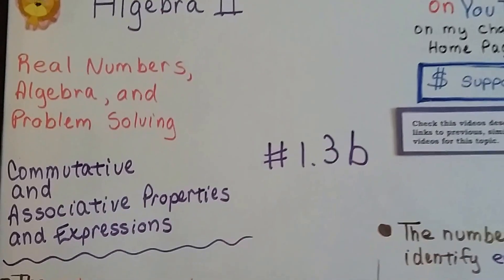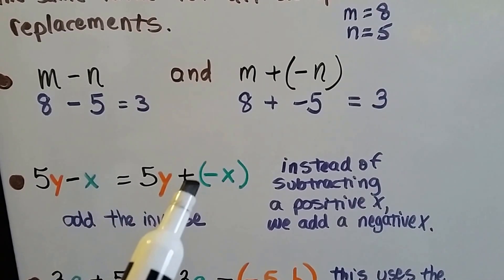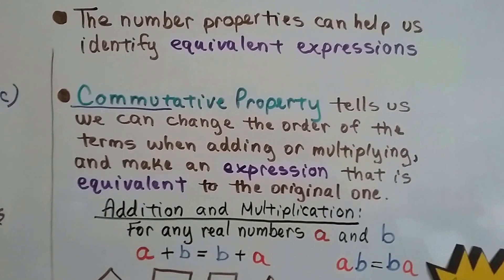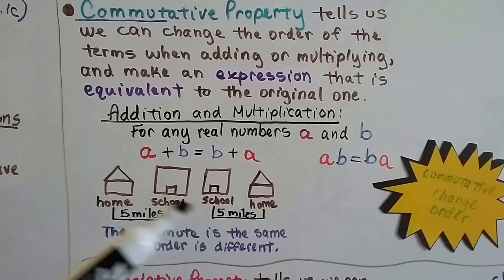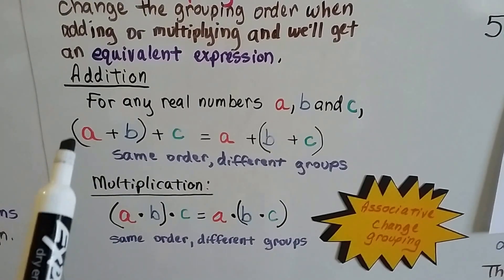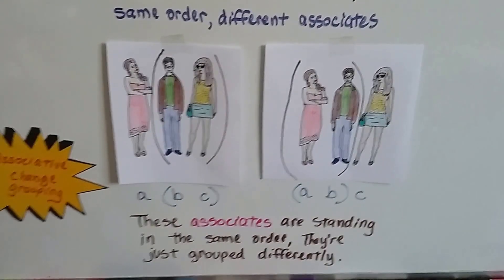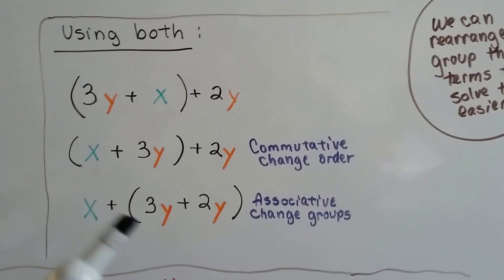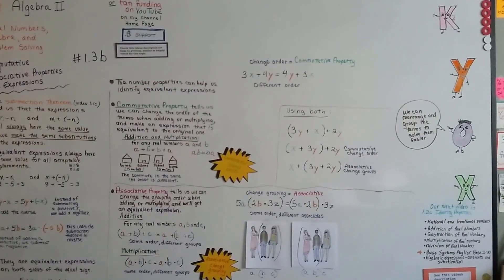Algebra II 1.3b, Commutative & Associative properties and expressions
An explanation and review of the Commutative and Associative properties of Addition and Multiplication, and the Subtraction Theorem.

helping you,
Every dollar helps me, Bitsy and Lola!